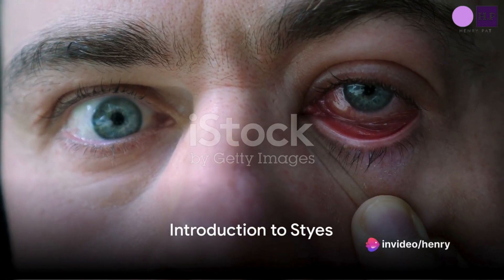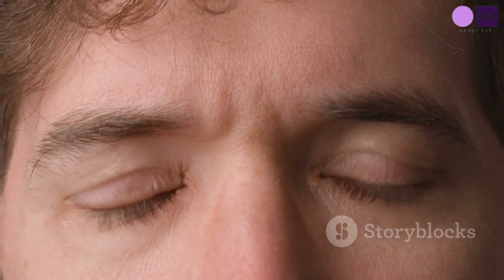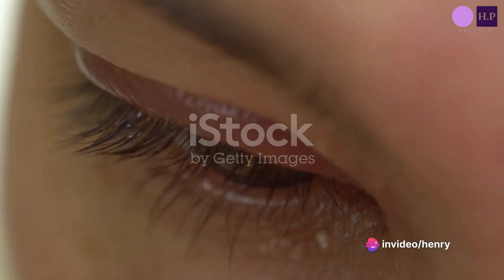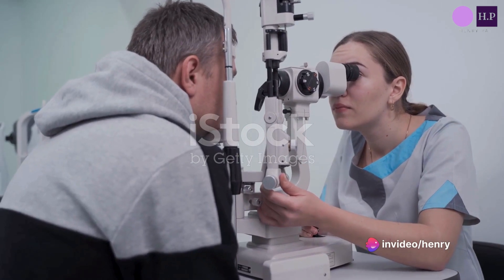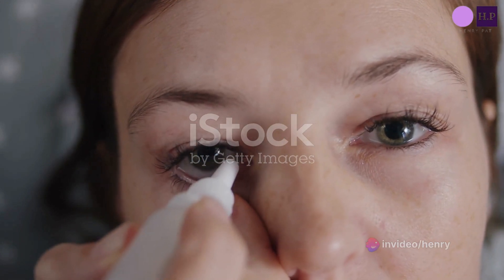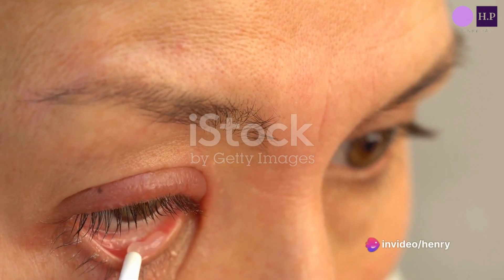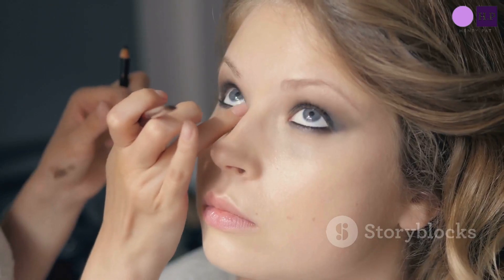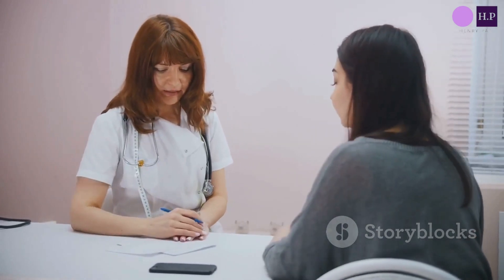Stye (Hordeolum)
00:00 Introduction to Styes
00:25 Stye vs Chalazion
00:42 Development and Symptoms of a Stye
00:52 Diagnosis and Treatment
01:33 When to Seek Medical Help
01:56 Prevention of Styes
02:17 Conclusion